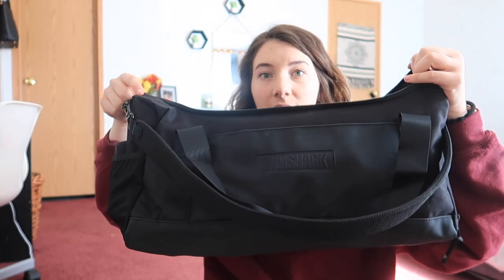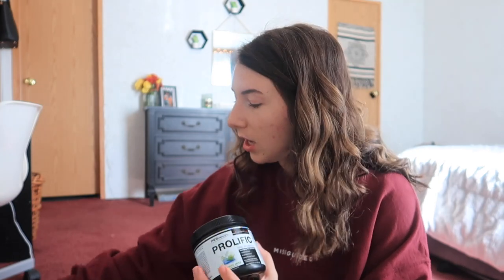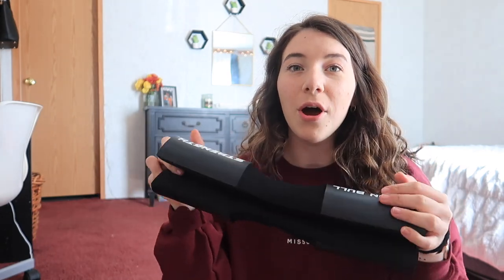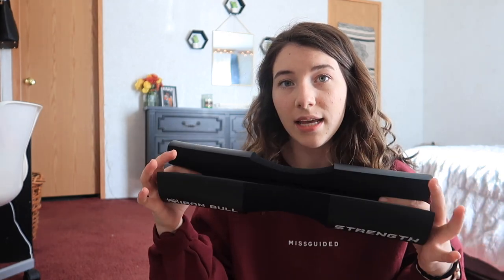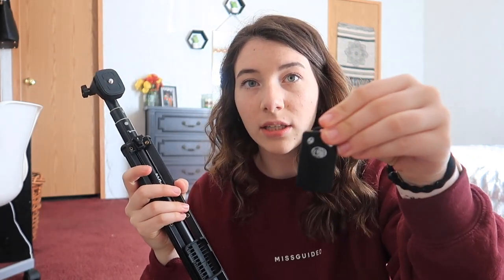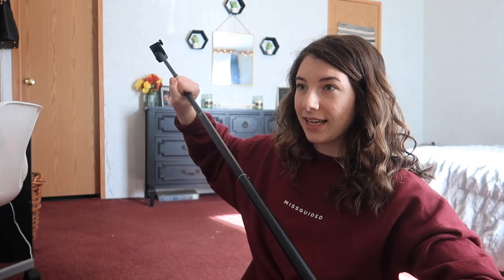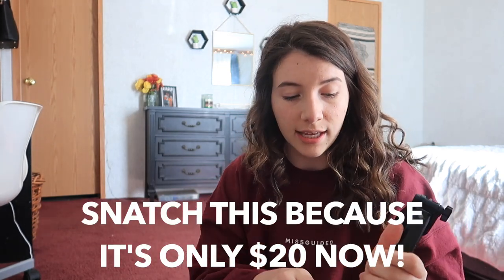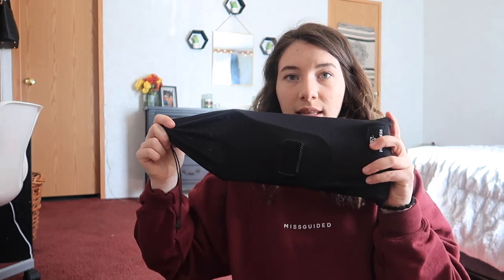WHATS IN MY GYM BAG?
My workout guide: 8 week bodyweight HIIT guide